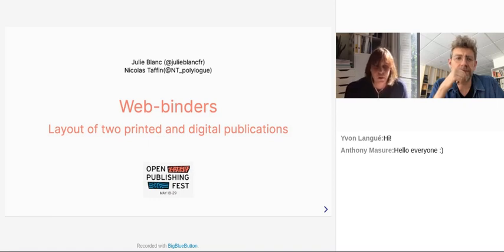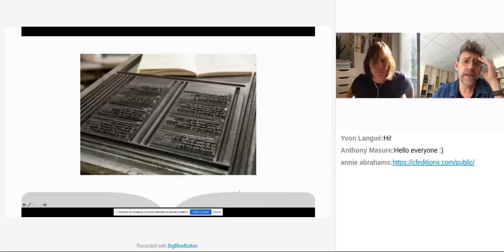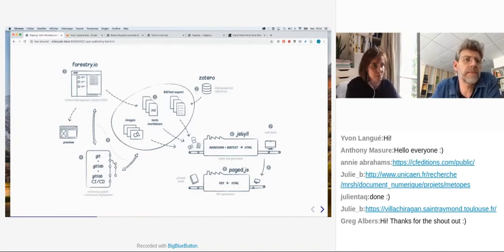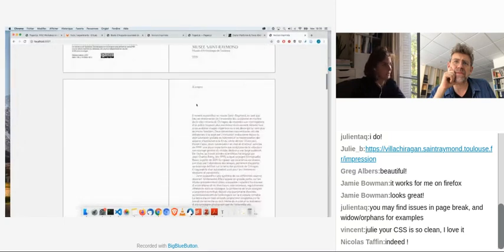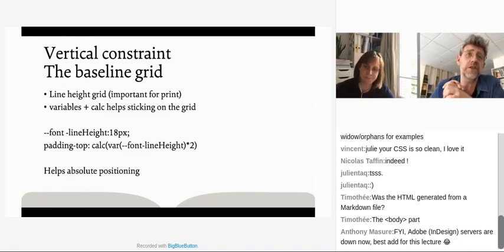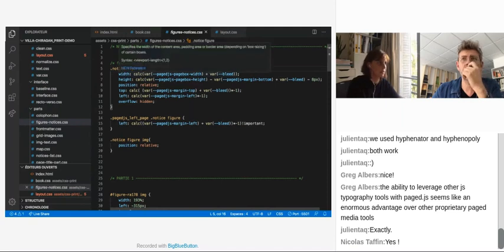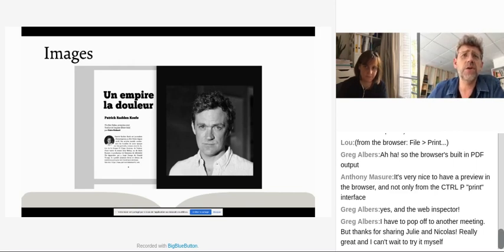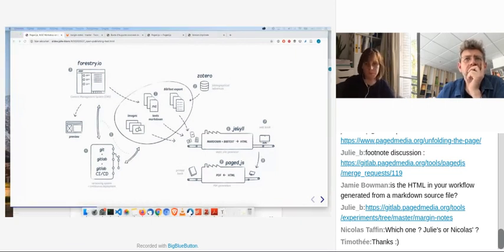Web-binders: layout of two printed and digital publications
Participants: Julie Blanc, Nicolas Taffin

Nicolas Taffin and Julie Blanc are both graphic designers. Nicolas is also publisher and co-founder of C&F éditions. Julie is part of the paged.js developpement team. They will present two projects that use web technologies and generate multiple outputs (print, pub, web publication) from a same content. For this presentation they focus on the printed part of the publications, designed with paged.js, witch a particular attention to type, layout and legibility.